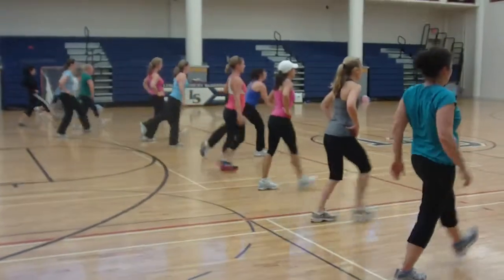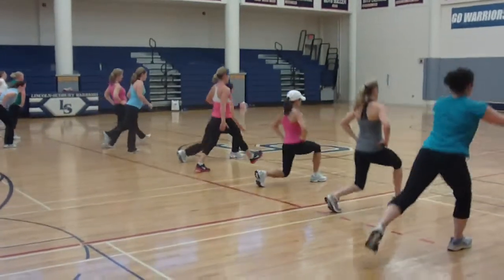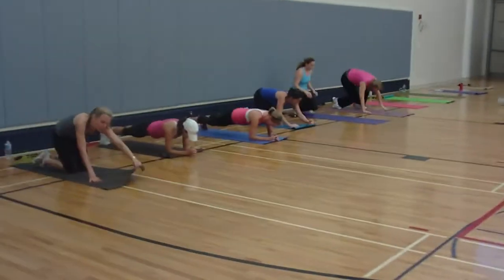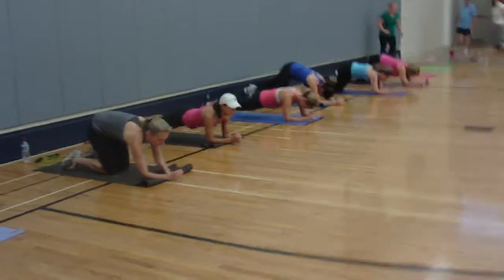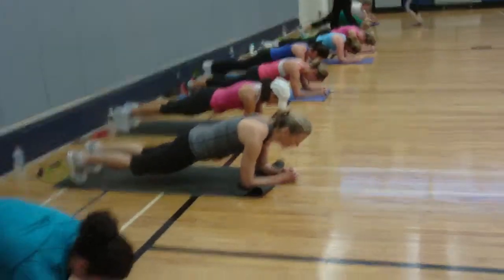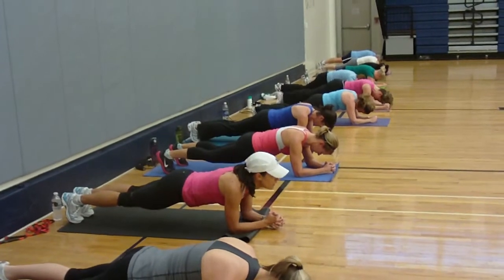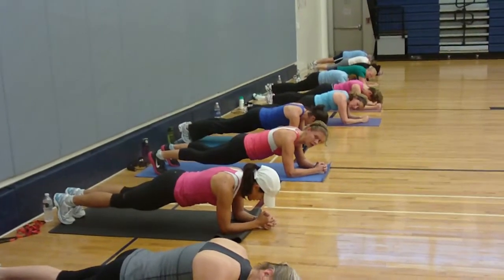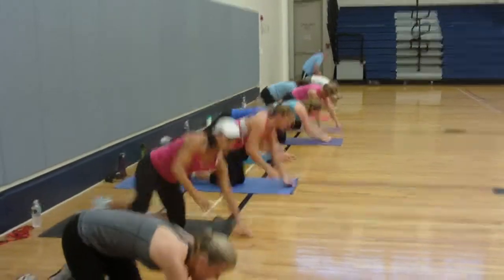6AMers lunging, jogging, sprinting, and planking!